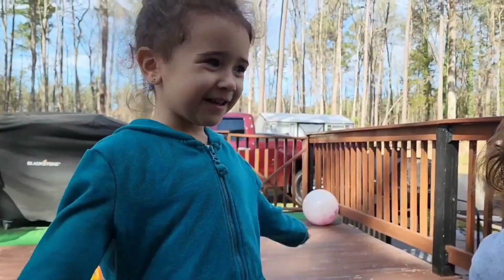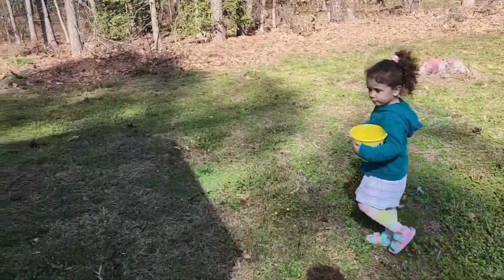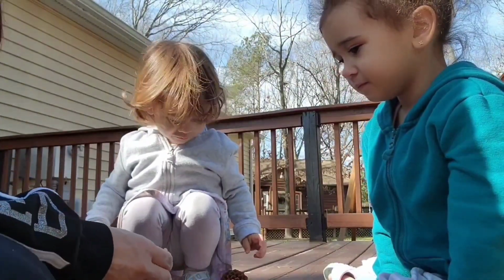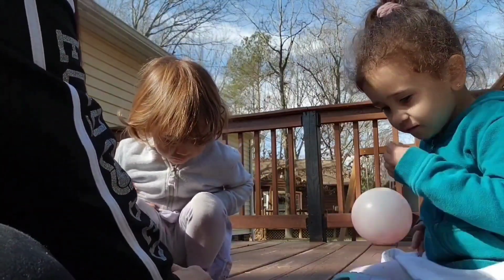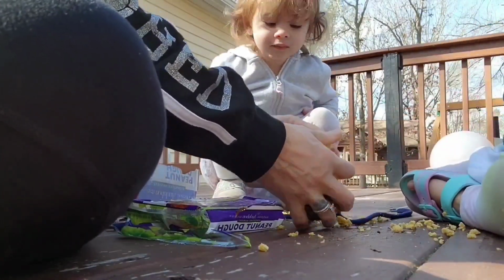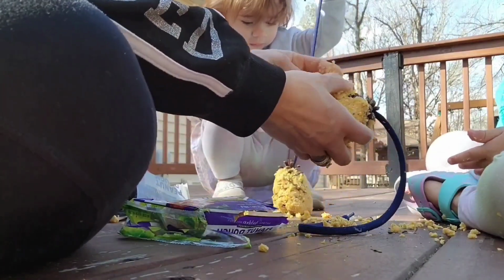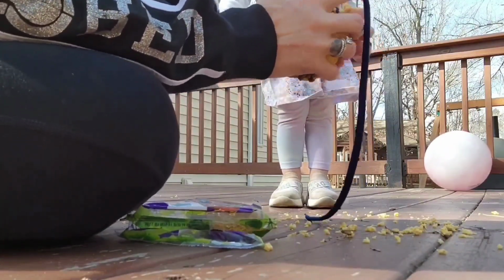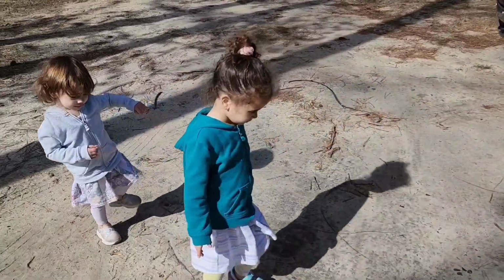Look what happened when we made Pine Cone Bird Feeders!